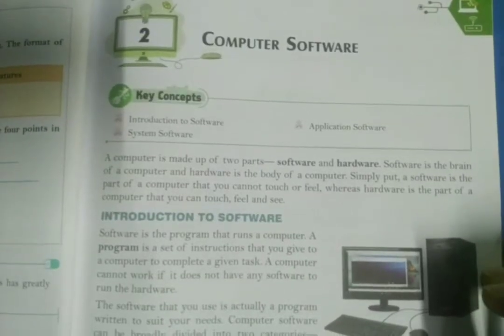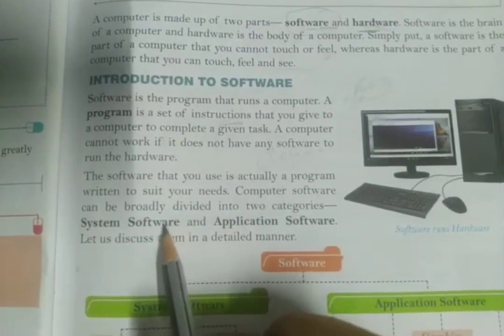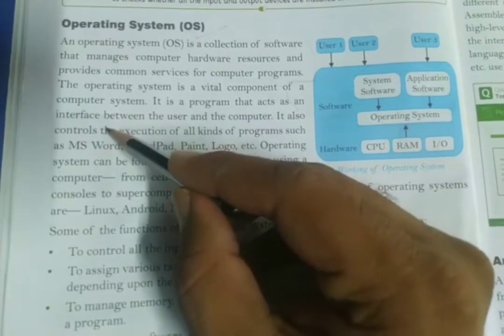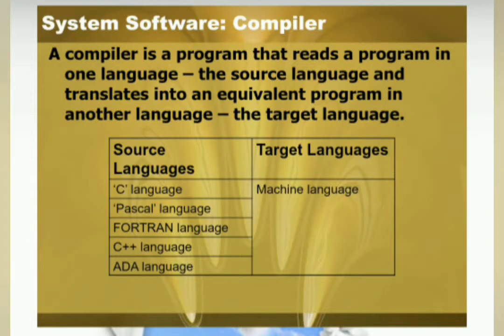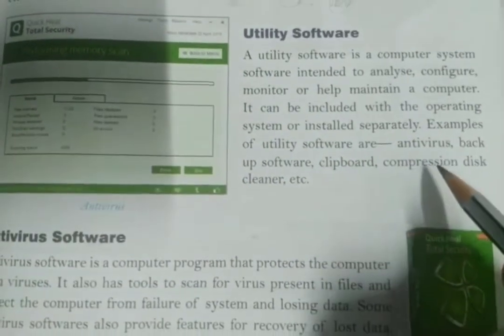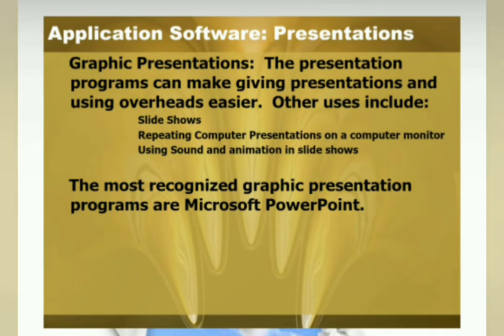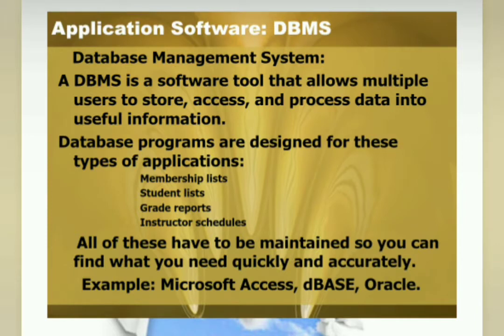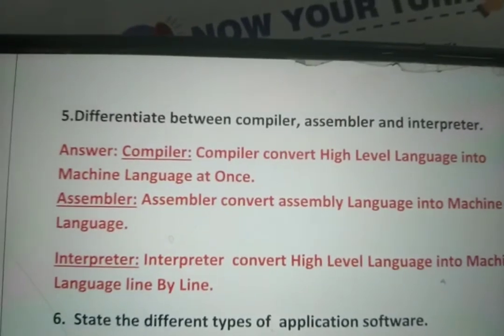CLASS 5, COMPUTER, CH 2, COMPUTER SOFTWARE.